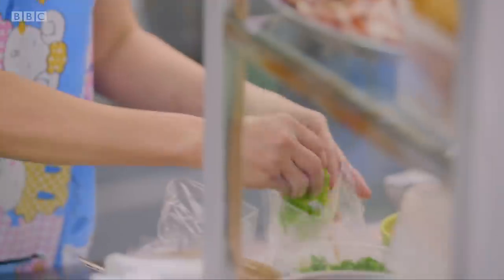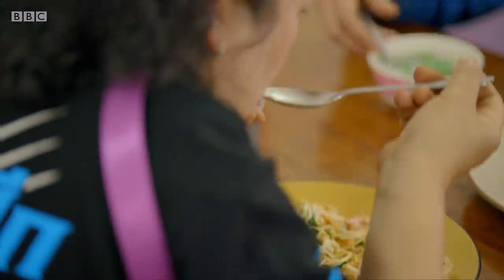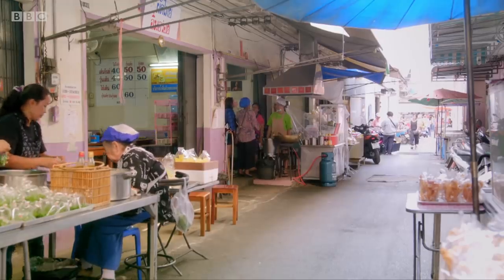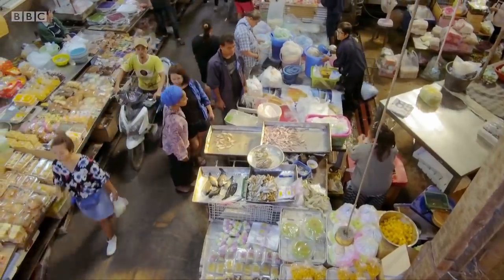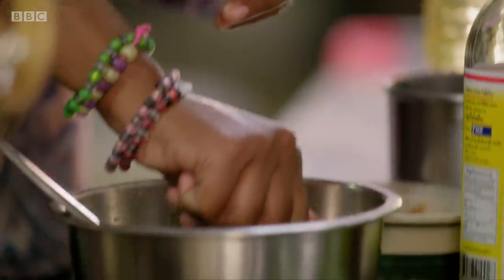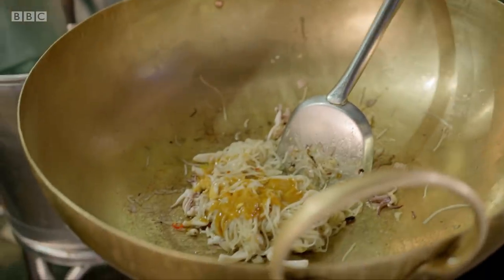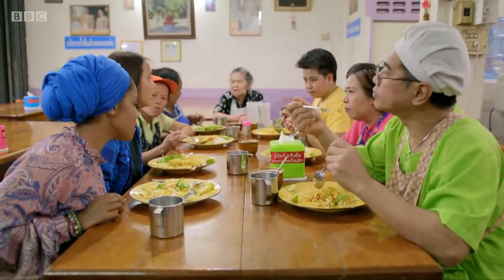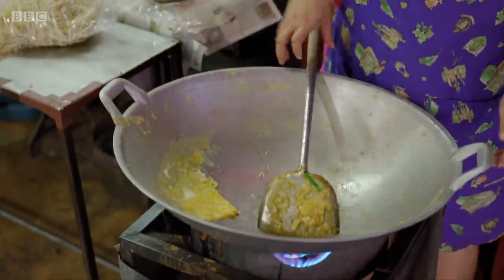Nadiya's Pad Thai cook-off versus traditional pad thai! - BBC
Nadiya tastes a traditional Pad Thai from a couple who have been serving up the Thai delicacy for over 20 years. She then puts her own twist on the dish - but will it get the seal of approval from the experts?

Following a surprise discovery about her DNA, Nadiya Hussain travels alone to explore the people, places and food of Thailand and Cambodia.

Nadiya's Asian Odyssey | Thailand and Cambodia | BBC